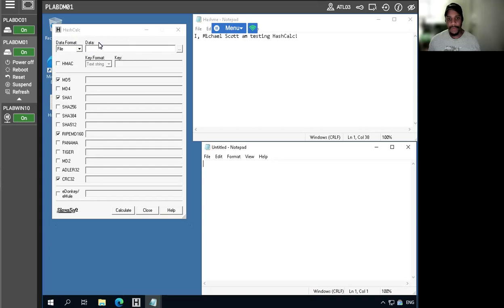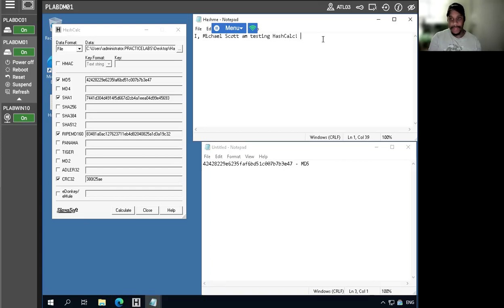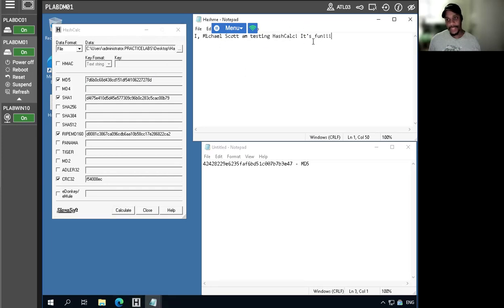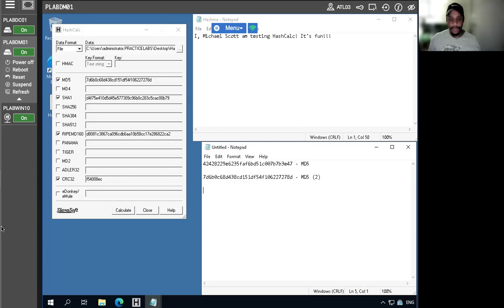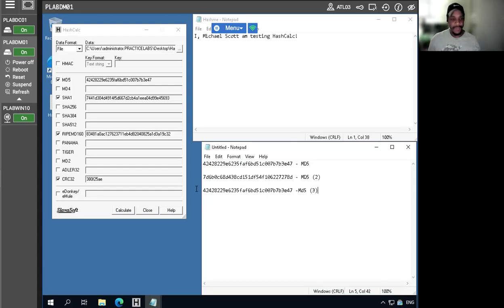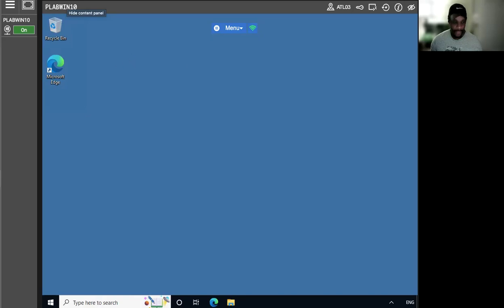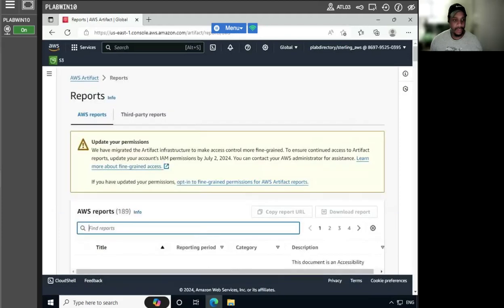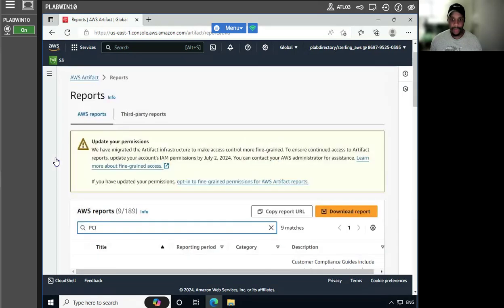Data Security and Compliance in the Cloud(AWS)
Cloud Data Security and Compliance Expertise Demonstration
This video showcases my ability to implement robust data security and ensure compliance within cloud environments.

The video covers:

Cloud data security principles: I discuss essential controls like encryption, hashing, access management, and data loss prevention (DLP) to safeguard sensitive information.

Regulatory considerations: I explain the impact of data privacy laws and regulations on cloud data security practices.

Hands-on exercises: I demonstrate applying data security controls using tools like HashCalc and exploring compliance features in AWS Artifact.

This video highlights my ability to:

Understand the legal and regulatory landscape surrounding cloud data security.
Implement industry-standard security measures to protect data confidentiality, integrity, and availability.
Leverage cloud provider tools and services to ensure compliance with relevant regulations.

This demonstration serves as a single portfolio piece for potential employers. It showcases my expertise in securing your cloud data and mitigating compliance risks.